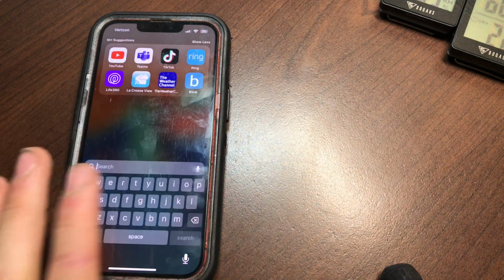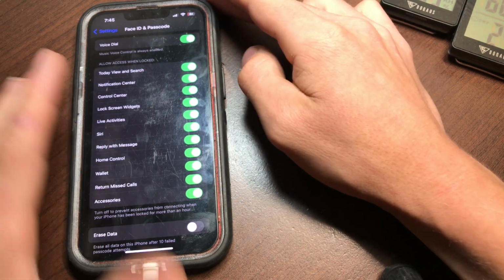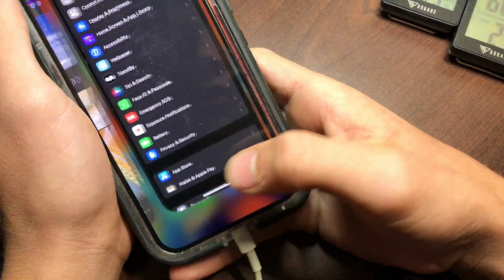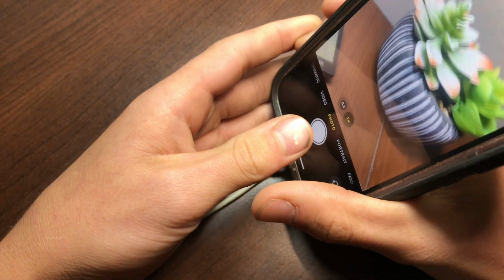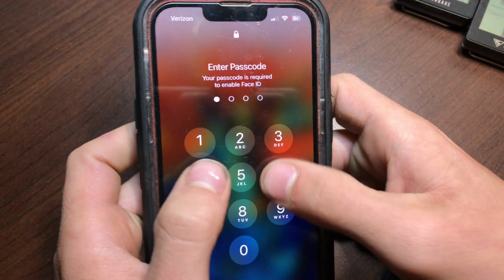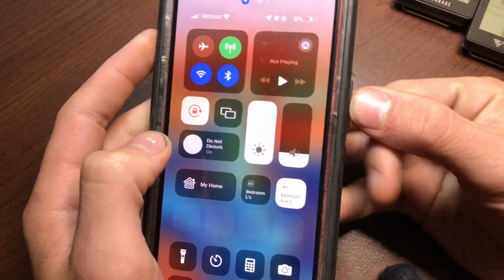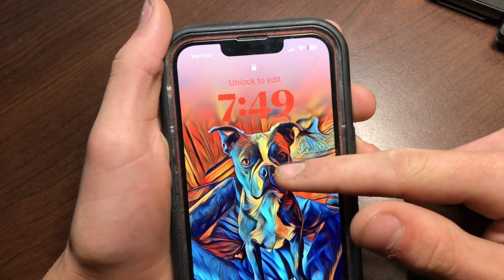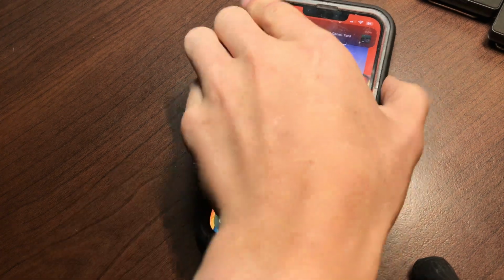How to make your Lock Screen more secure on iPhone